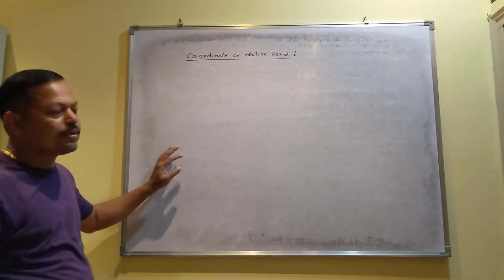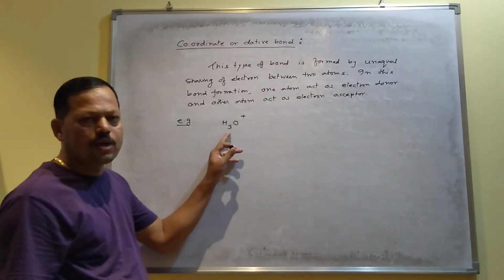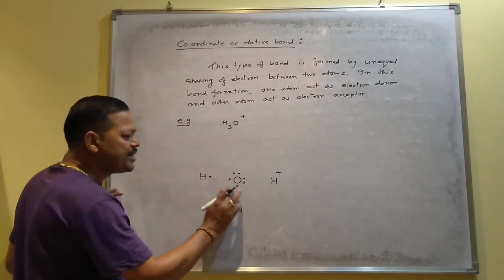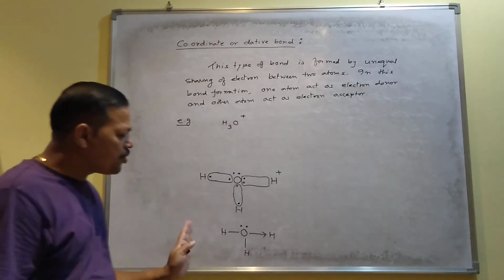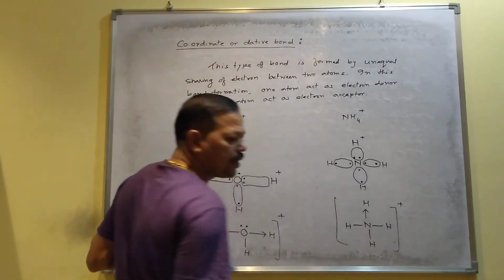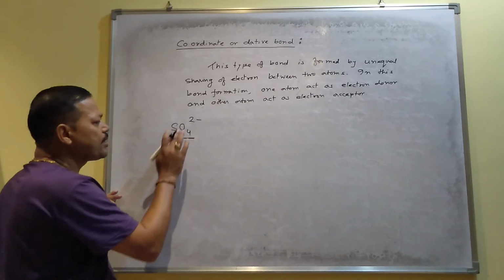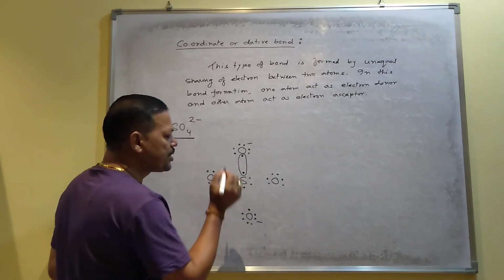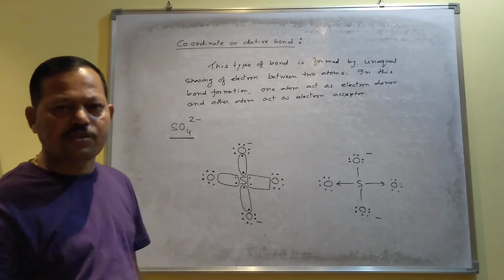Chemical bonding 3